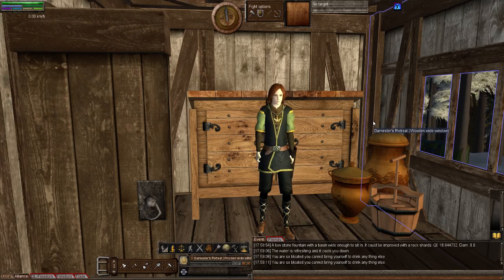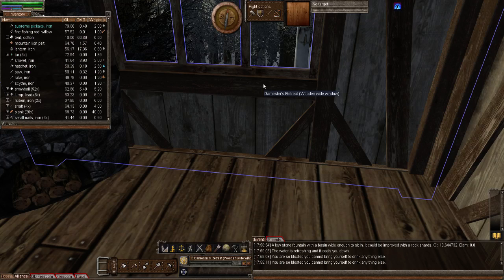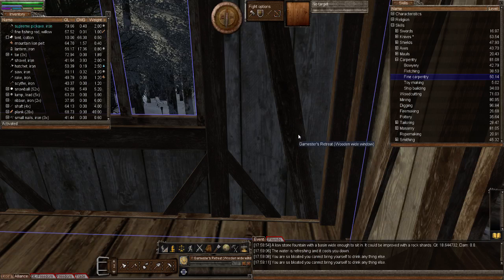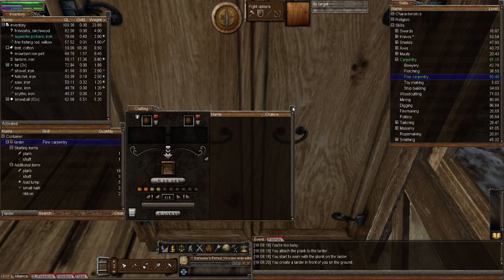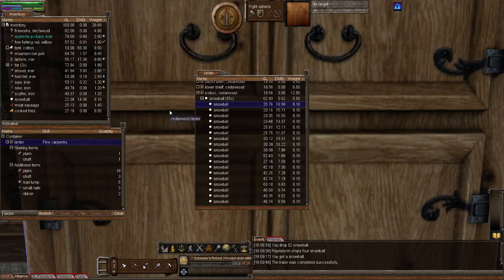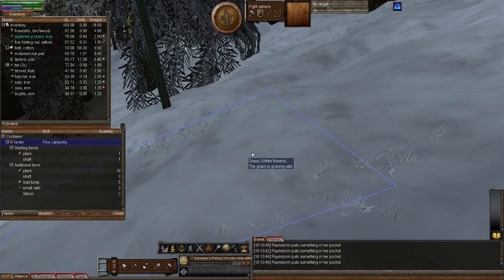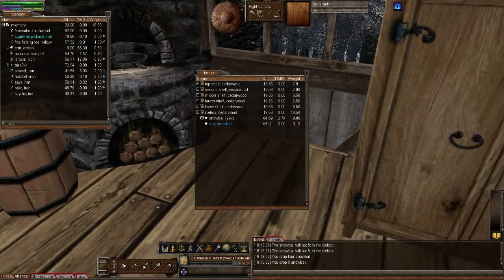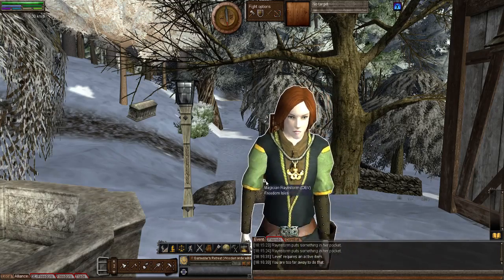Wurm Unlimited - Tutorial - Episode 144 - Larder!!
Welcome to "Episode 144" of my "Wurm unlimited" "Tutorial" series. In this episode, I make a "Larder" and show it's use. I hope you enjoy this episode as much as we enjoyed making it for you. :o)